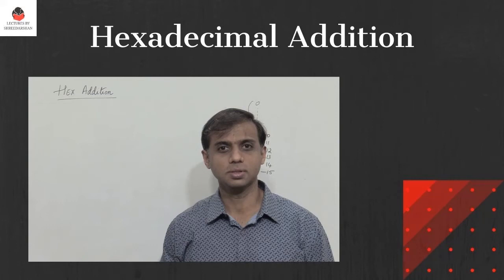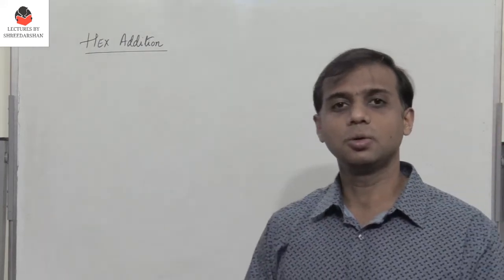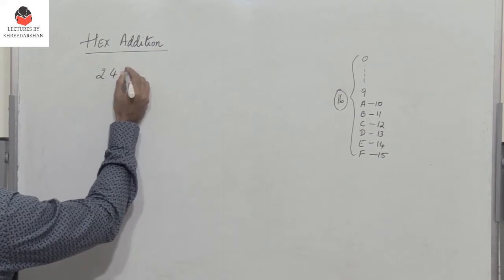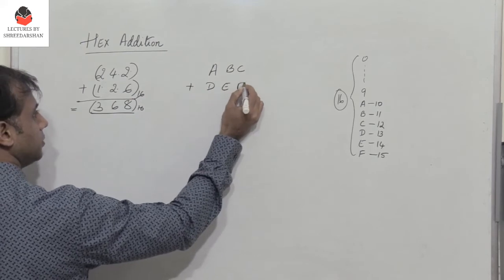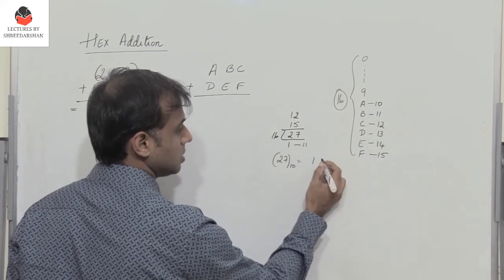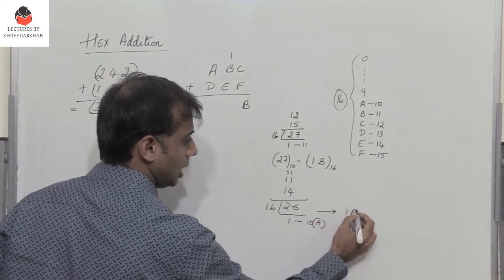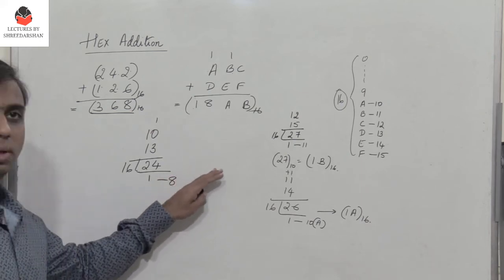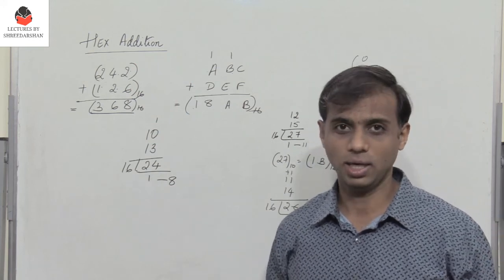Hexadecimal Addition | Digital Electronics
Hexadecimal Addition  explanation with examples

Design using Multiplexers,Boolean Algebra,Shift Registers, Decoders, OCtal Addition, OCtal Subtraction, Octal Multiplication,Hexadecimal
Addition, Hexadecimal Subtraction, Hexadecimal Multiplication